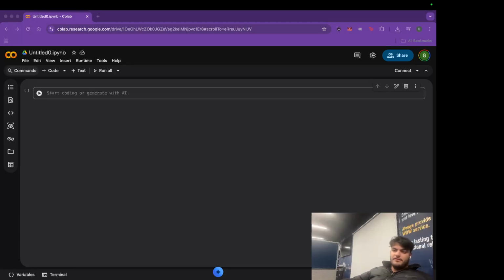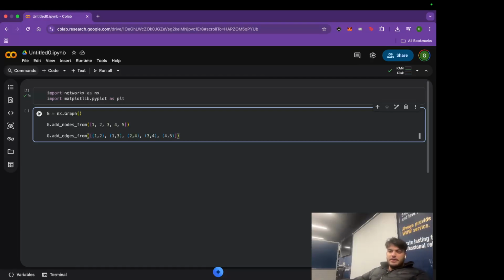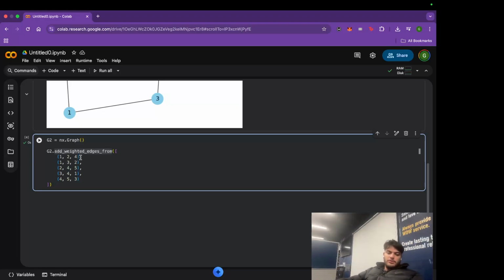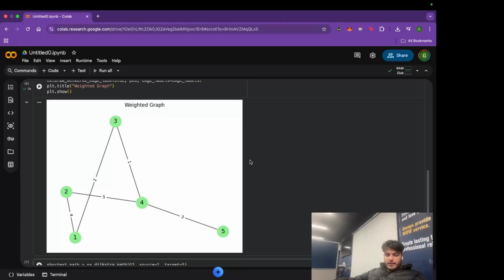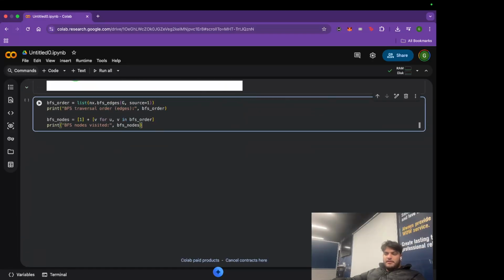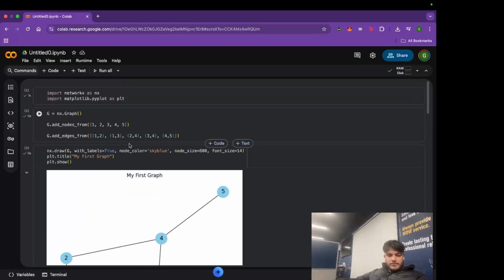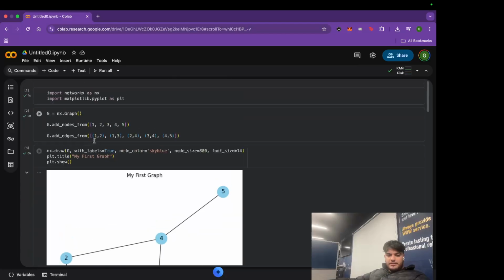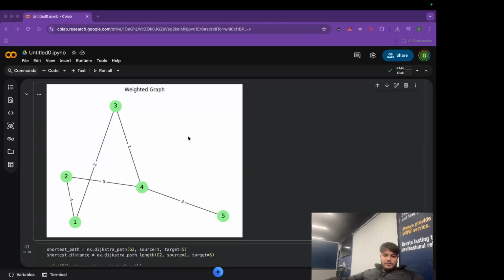Algo Assignment Ghaith Salameh